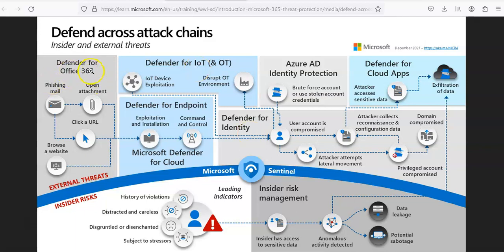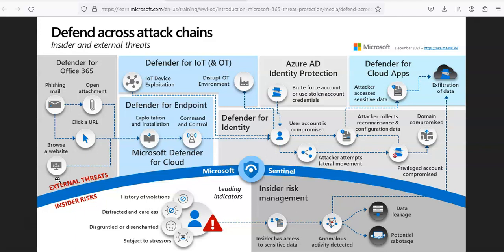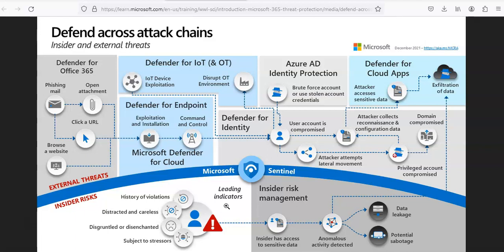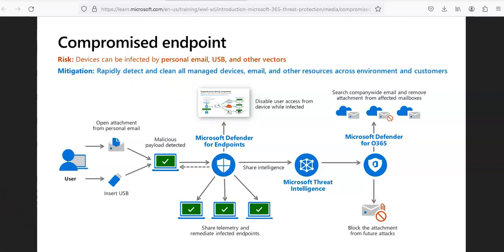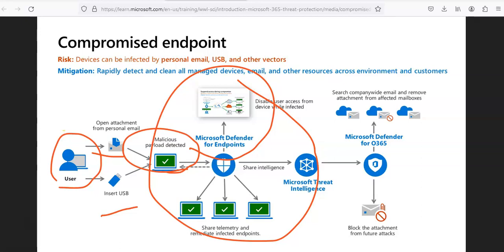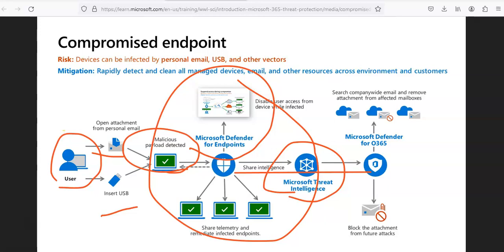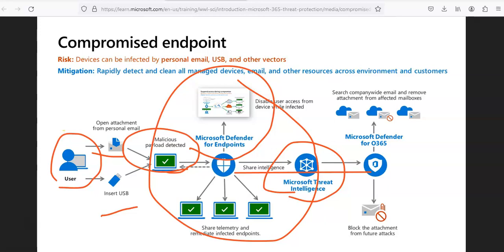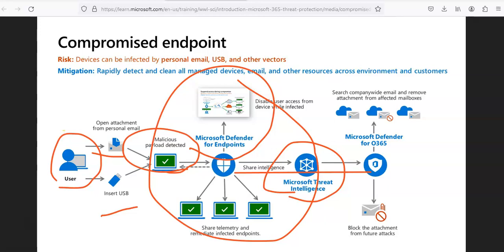SC-200-MICROSOFT SECURITY OPERATIONS ANALYST-INTRODUCTION TO MICROSOFT 365 THREAT PROTECTION